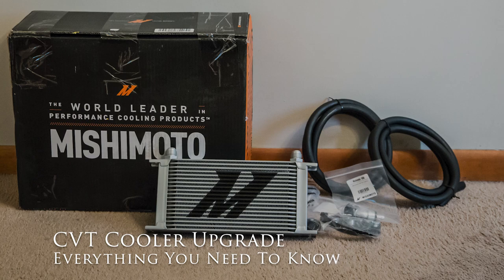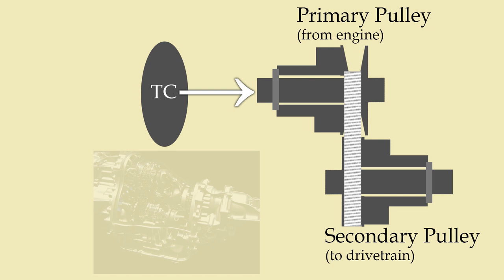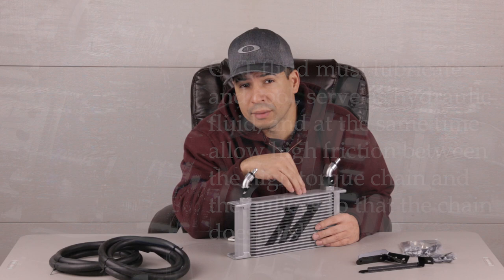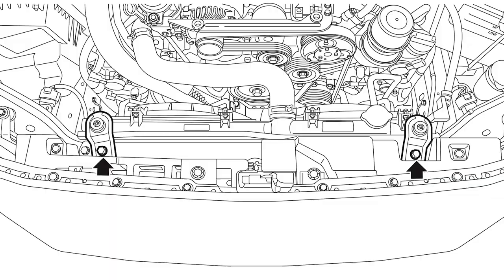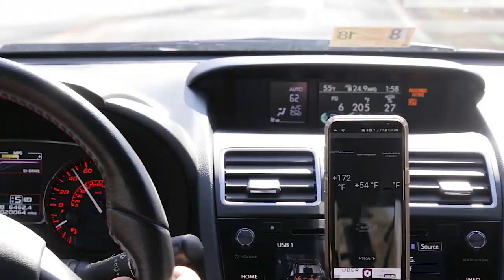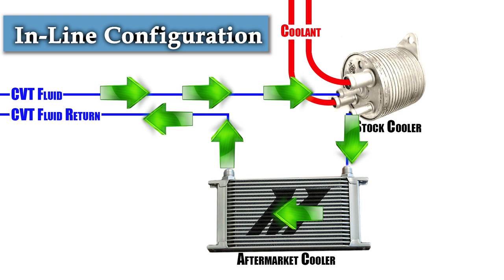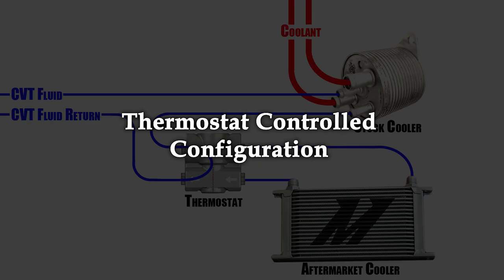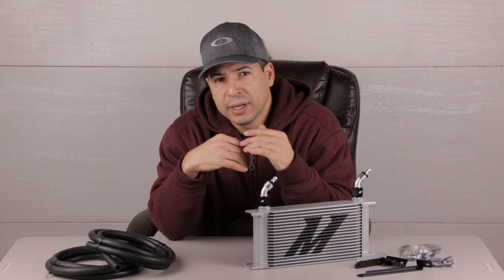WRX CVT Transmission Cooler Upgrade: Everything You Should Know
Everything you should know about adding CVT Transmission cooler to your WRX (or any other car for that matter). I answer the following questions: Is a CVT cooler necessary? Why does the car not come with one? How does the stock cooler work? What are the different install configurations and benefits of each? Will this void my warranty?

In this video I focus on the role the CVT fluid plays and talk about the different options you have to reduce transmission temperatures. I use the words "cooler" and "warmer" interchangeably  when referring to the stock setup throughout the video.

Mishimoto Cooler Shown

Thermostat Shown

Thermostat Bracket

Credits:
A special thanks to my friends over at the Facebook CVT Owners group. A better group of CVT enthusiasts you will not find.